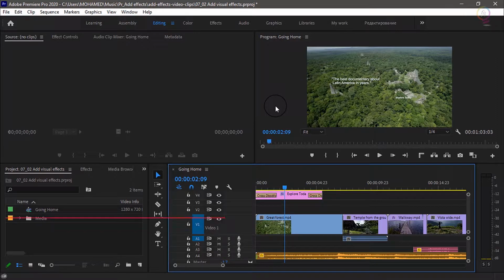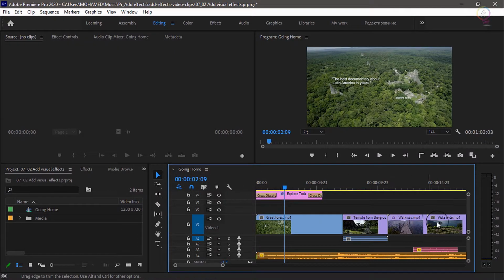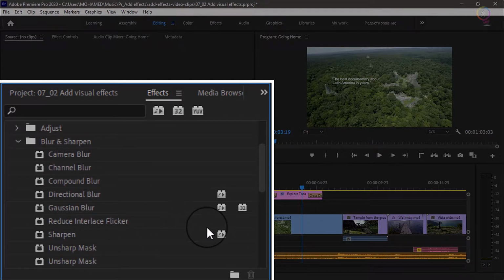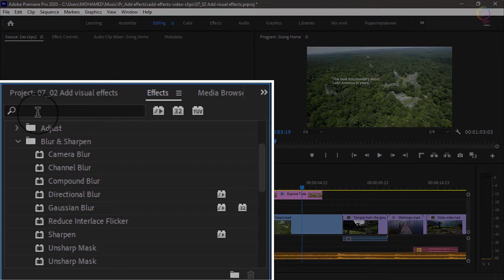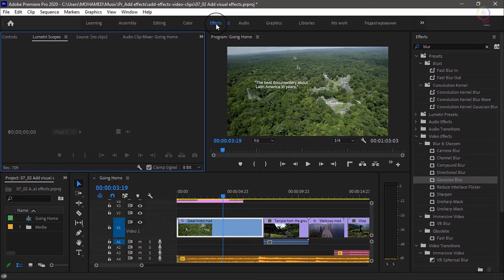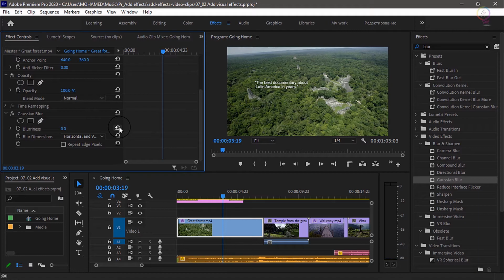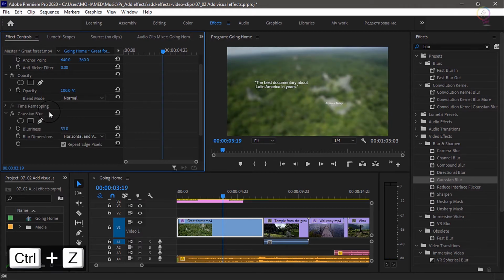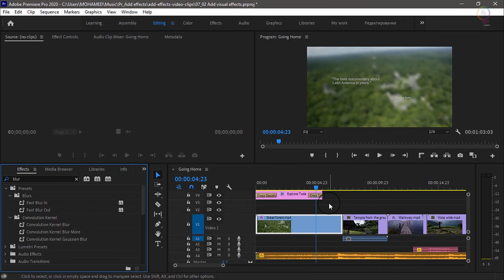Add Visual Effects in Premiere Pro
Add visual effects
You can browse visual effects in the Effects panel

→_→ Download The Project File:
What you learned: Add a visual effect
Switch to the Effects workspace by choosing Window  Workspaces Effects.
If you type in the Effects panel Search field, effects with matching names will appear.
Apply a visual effect by dragging it onto a clip in a sequence.
Select a single clip in your sequence to display and change its effect settings in the Effect Controls panel. Different effects have different controls and options.
In the Effect Controls panel, you can reset any setting using the appropriate reset button.
You can remove an effect by selecting the name of the effect in the Effect Controls panel and pressing Delete.
You can always undo a change you made by pressing Control+Z (Windows) or Command+Z (macOS).
Switch back to the Editing workspace when you’re finished working with effects.